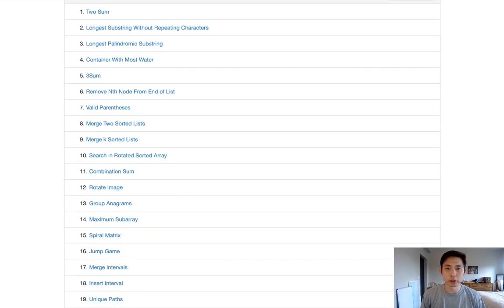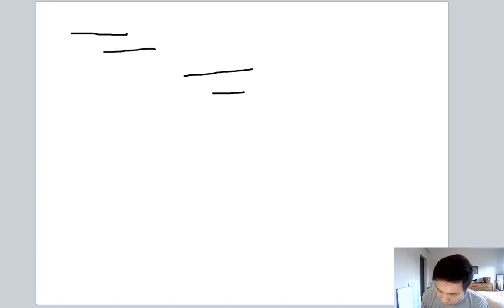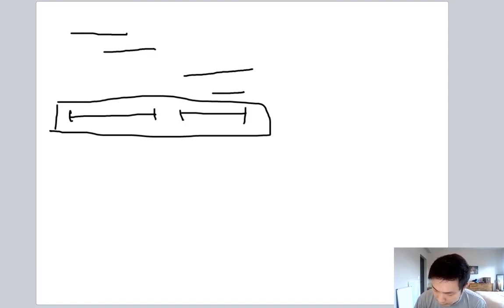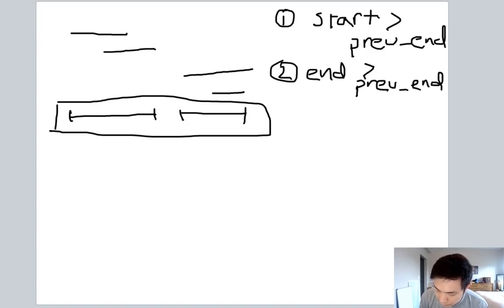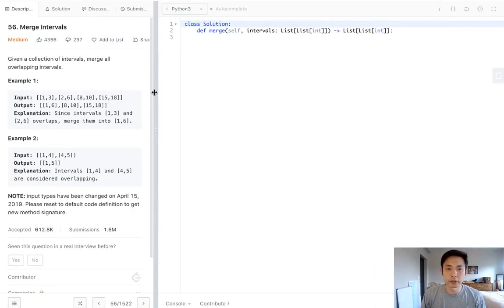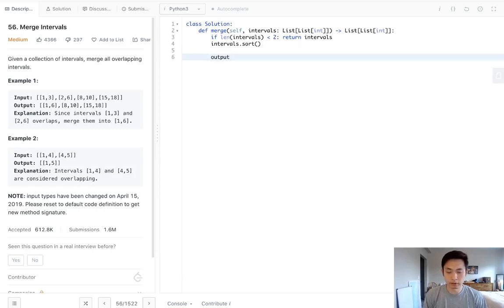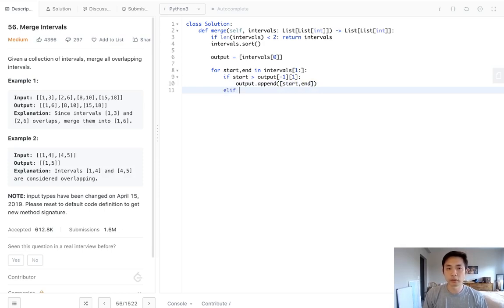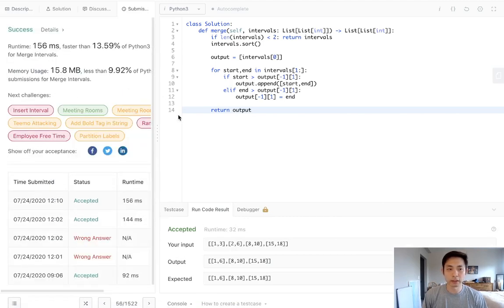Leetcode - Merge Intervals (Python)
Leetcode - Merge Intervals